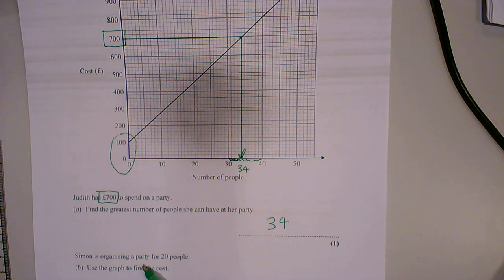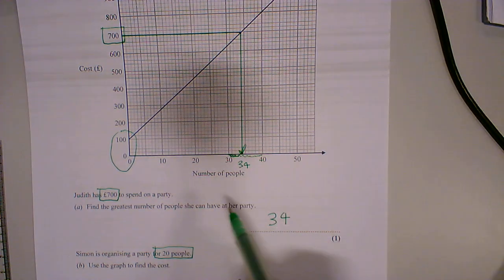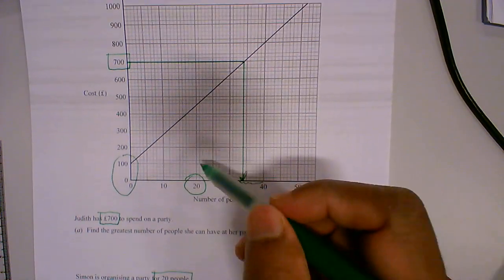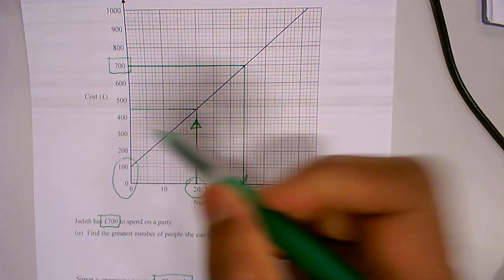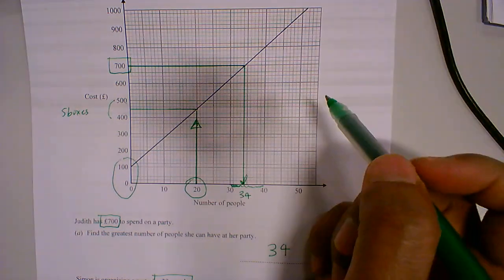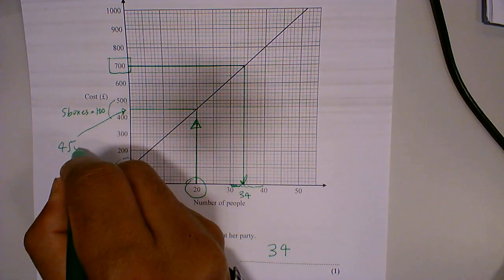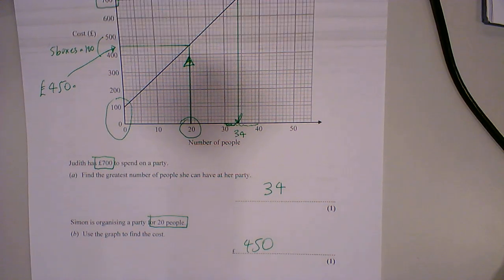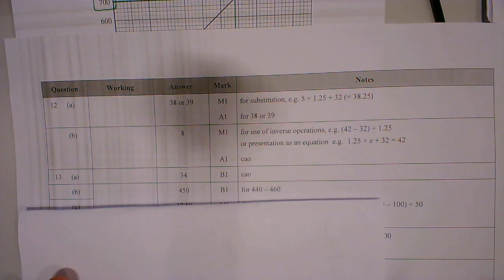Question 13b Using a graph - interpreting | GCSE Maths Foundation | Paper 2 (Cal) | MockSet3 | 00164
Question 13b Using a graph - Interpreting
GCSE Maths Foundation
Paper 2 (Calculator)
Mock Set 3
00163

How to use a graph GCSE exam question.